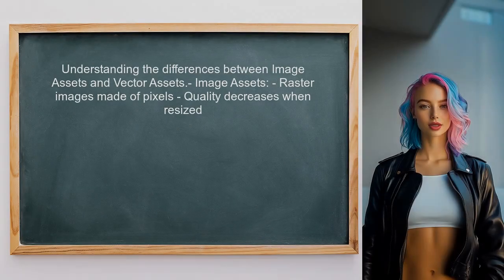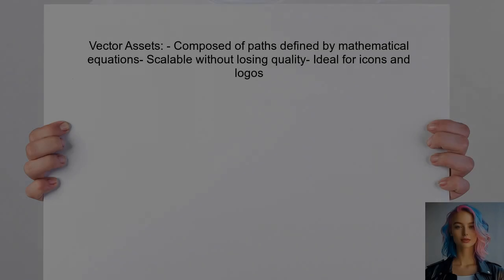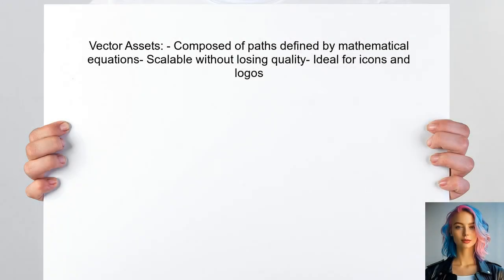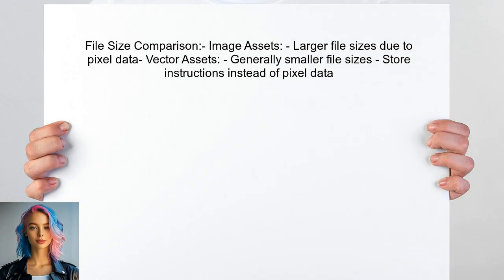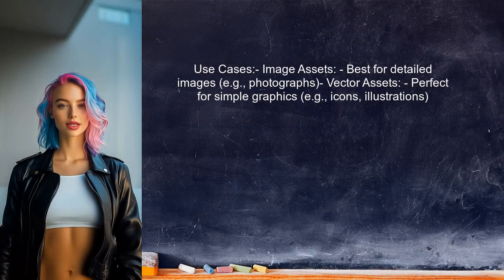Image Asset vs Vector Asset: Key Differences and When to Use Each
In this video, we dive into the world of graphic design to explore the key differences between image assets and vector assets. Understanding these two fundamental types of graphics is essential for anyone looking to create stunning visuals, whether for web design, branding, or digital art. We'll break down their unique characteristics, advantages, and ideal use cases, helping you make informed decisions for your projects. Join us as we clarify when to choose raster images over vectors and vice versa!

Today's Topic: Image Asset vs Vector Asset: Key Differences and When to Use Each

Related to